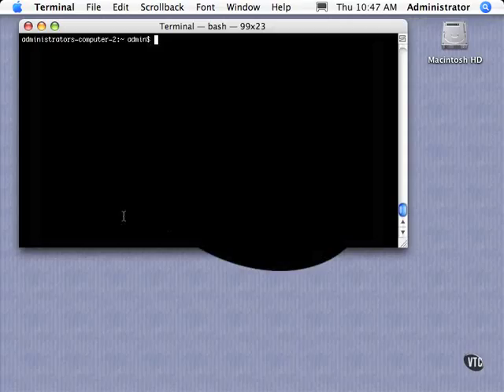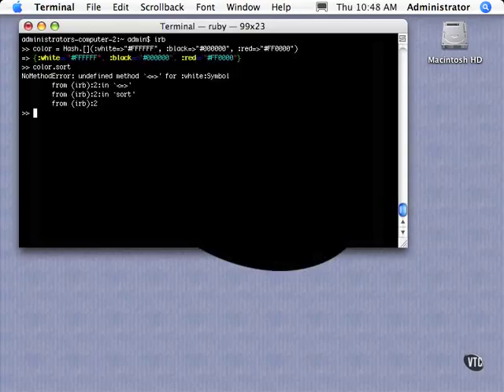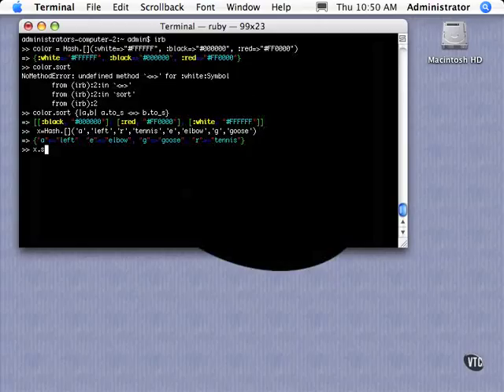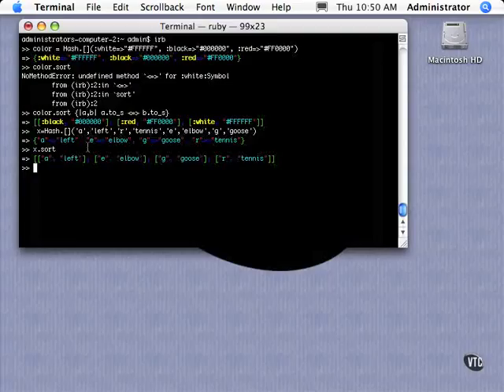[ Ruby Foundations ] 76 - Sorting a Hash